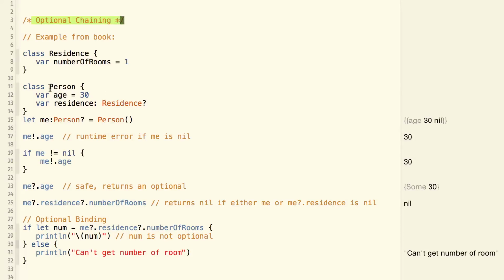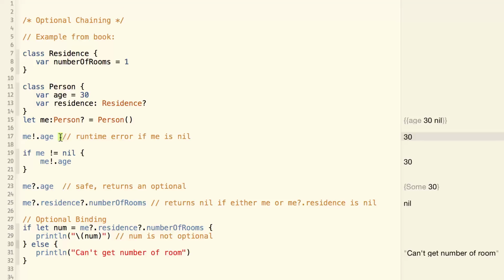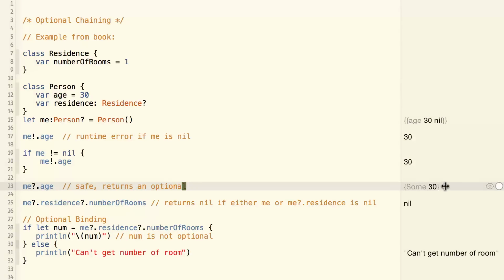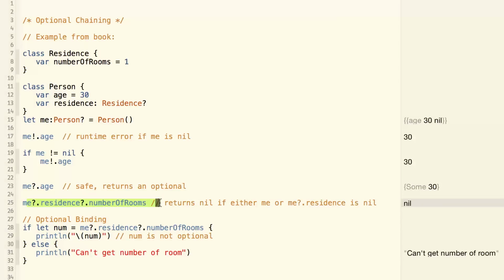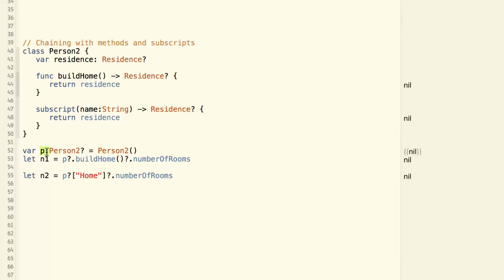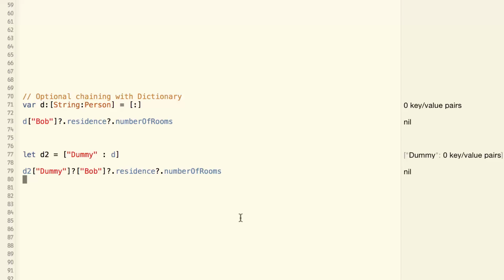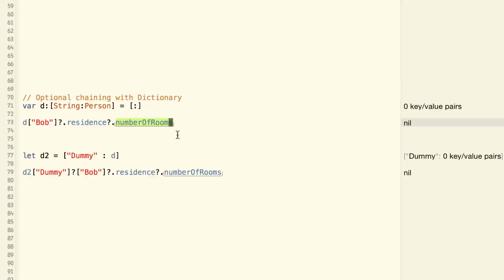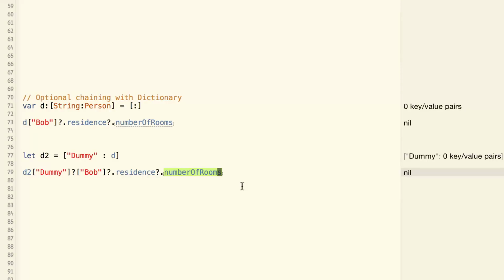Swift Programming #19: Optional Chaining